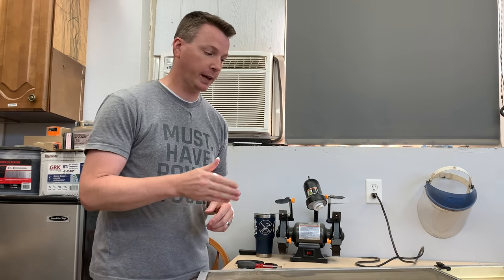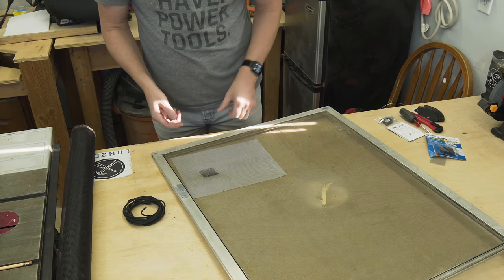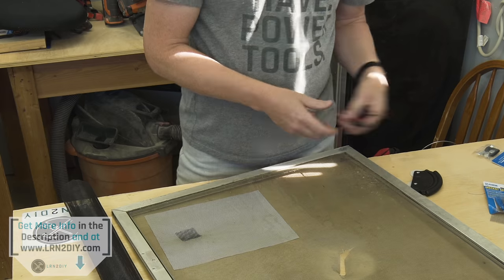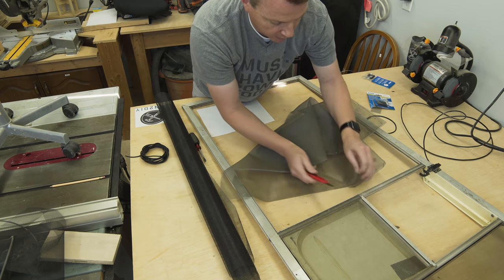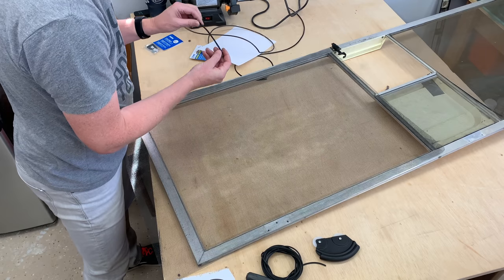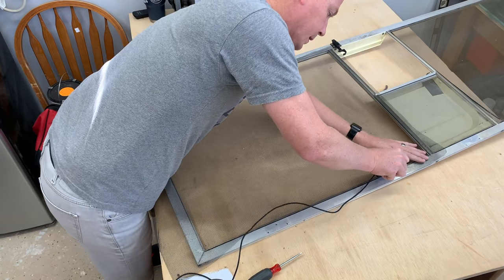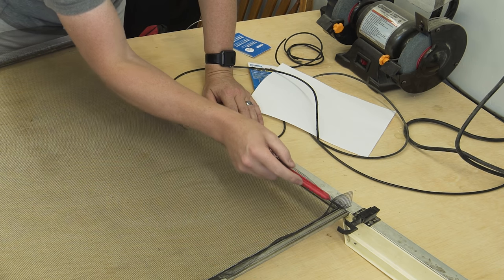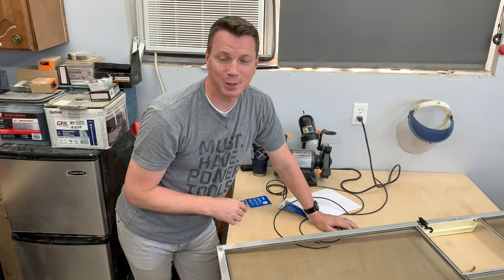Easy Window Screen Repair for $19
Repairing a broken / torn / damaged window screen is easier than you might think and is typically only $19 or less. Follow along as we walk through patching and/or replacing your screen.

Need help from a pro with your project? Head over to their site today to learn more!

PRODUCTS IN THIS VIDEO:
* Phifer Spline Roller (Black tool from video)
* Standard Spline Tool
* 0.125" Spline 100ft
* 0.14" Spline 100ft
* 0.16" Spline 25ft
* 0.18" Spline 25ft
* Fiberglass Window Screen Material
* Aluminum Window Screen Material
* Pet Proof Window Screen Material

Chapters In This Video:
00:00 - Intro
00:17 - Patching with a patch kit
01:22 - Replacing the entire screen
02:00 - Spline
02:35 - Other supplies
02:46 - Remove existing spline and screen
03:56 - Sponsor
04:37 - Installing new screen
06:53 - Installing pull tabs
07:38 - Trimming excess